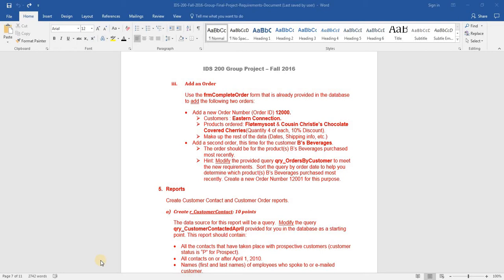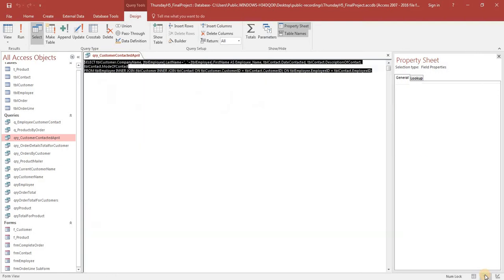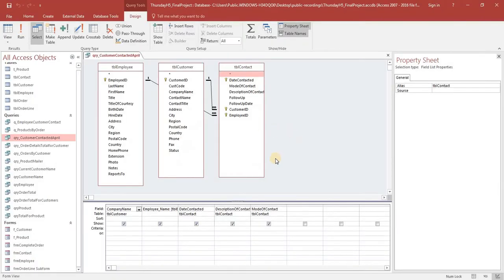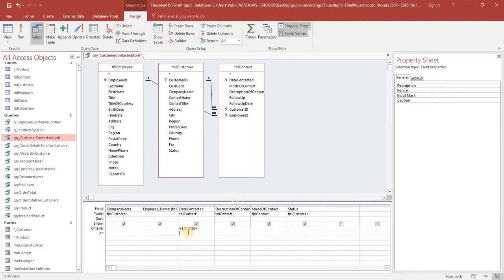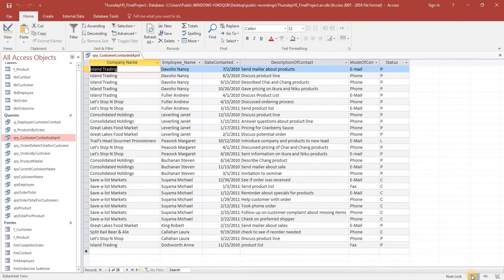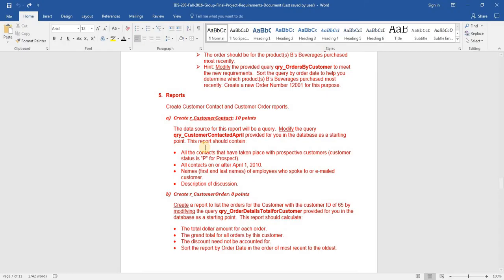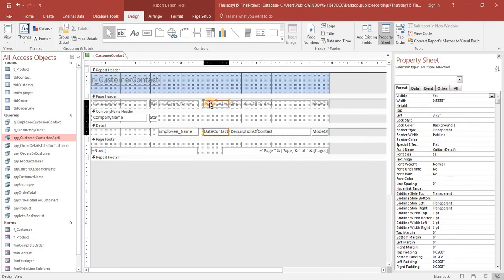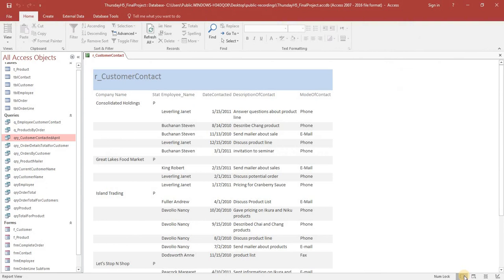IDS 200 Customer Relationship Mgmt prt 11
Create Customer Contact and Customer Order reports.

These are steps on how to do:
IDS 200: Introduction to Management Information Systems (IDS). UIC, IDS 200 examples of project completion using Microsoft Access and Microsoft Excel by using Integration to understand customer relationship within management System.